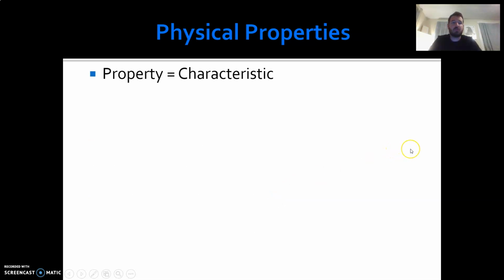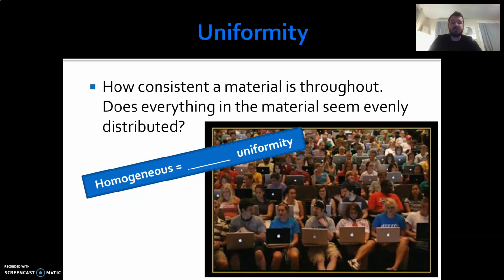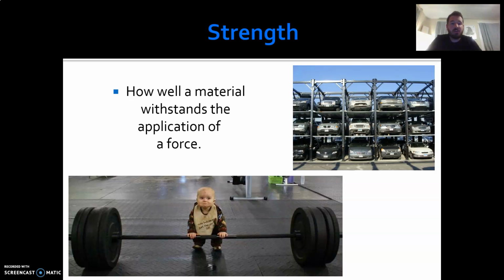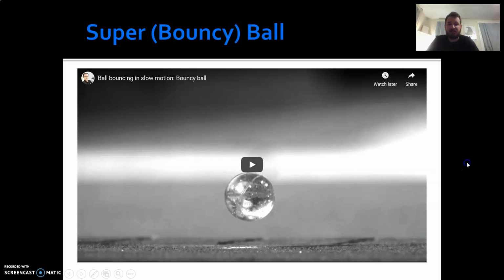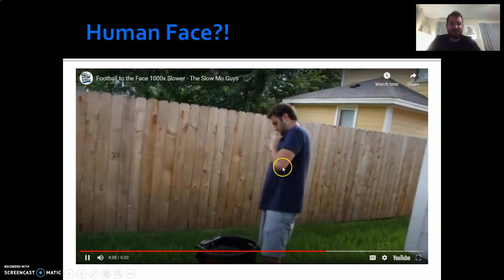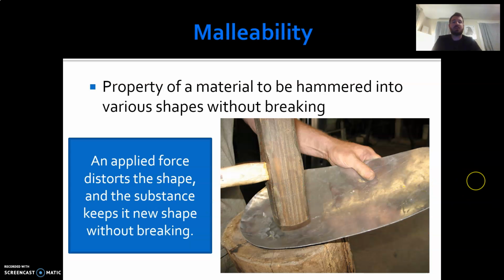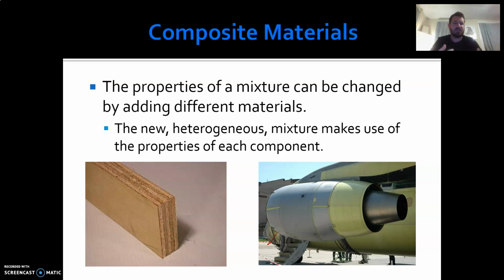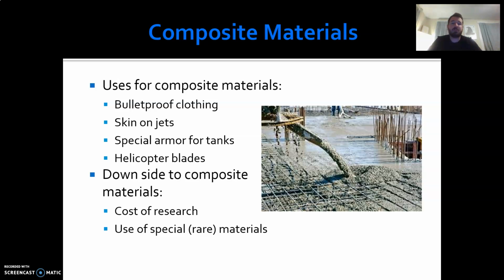Unit 1 Section 4 Chem Talk: Physical Properties